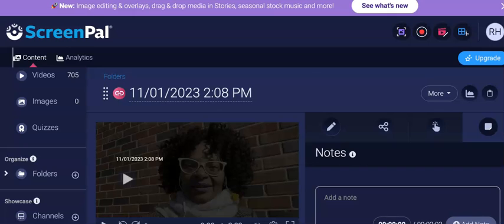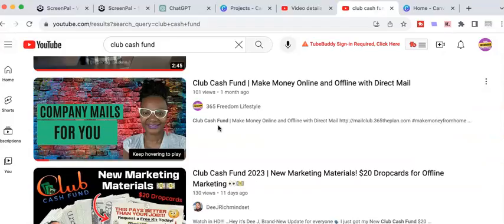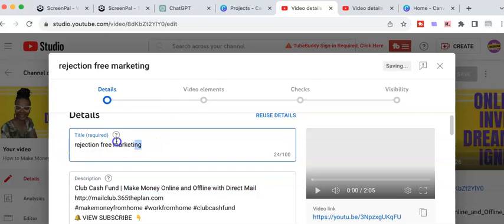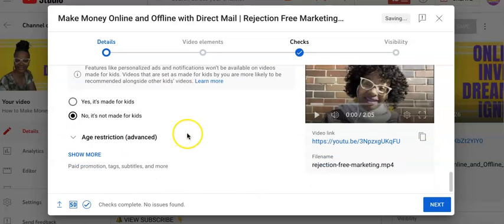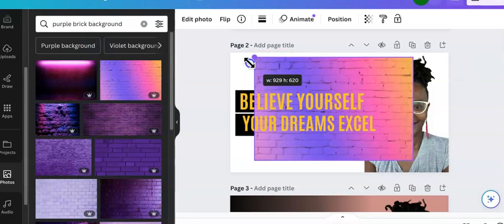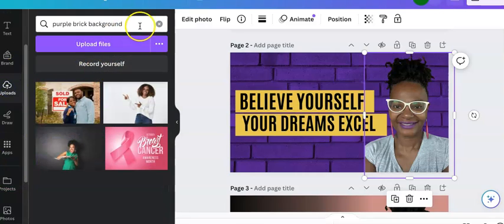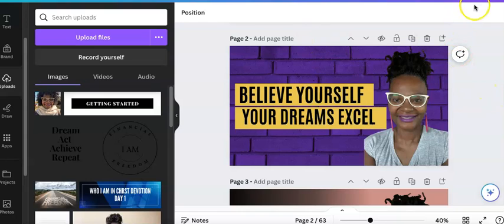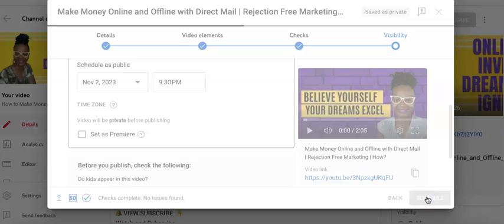How to Start an Online Business Working Full Time | How to Create and Upload Content Daily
Posting content daily in your business is a powerful strategy to enhance visibility and engage your audience. It keeps your brand at the forefront of your customers' minds and encourages ongoing interaction.

Here's a quick behind-the-scenes look at how I post content daily: I begin by setting a content calendar, ensuring a consistent flow of posts across various platforms. I also use scheduling tools to plan ahead and maintain regularity. It's crucial to mix up content types to keep it fresh and appealing. Whether it's educational articles, entertaining videos, or inspiring visuals, diverse content keeps the audience engaged.

I also monitor analytics to understand what works best and adjust my strategy accordingly. Posting daily doesn't have to be overwhelming when you have a well-planned approach.
Request Free Direct Mail Starter Kit:
Free Marketing System:
👍🏿 ABOUT 😃
It is all about providing solutions, living authentically, empowering as many people as possible, all while enjoying the journey of life. Walk by Faith and not by Sight.